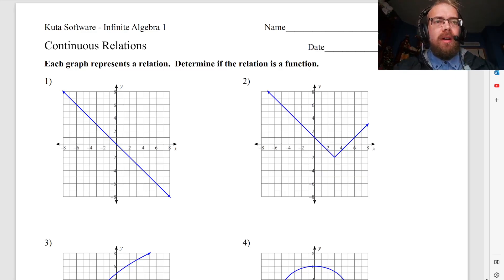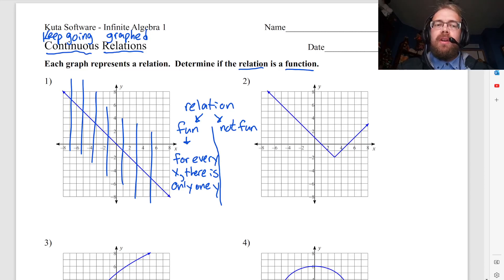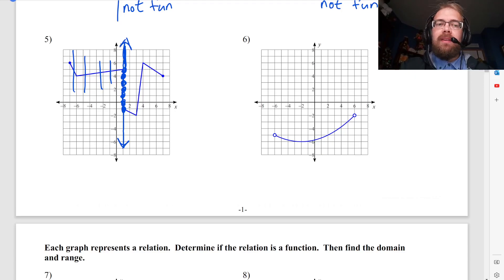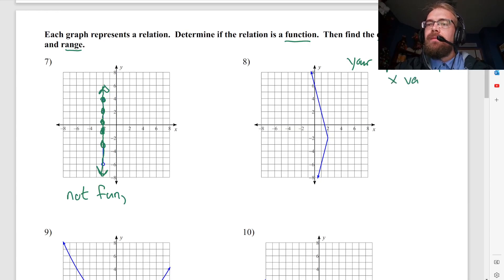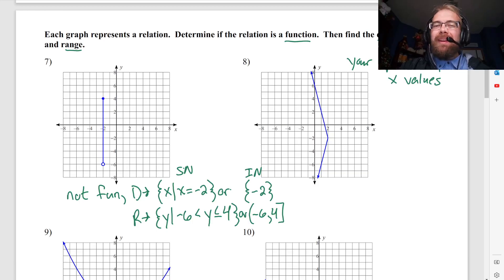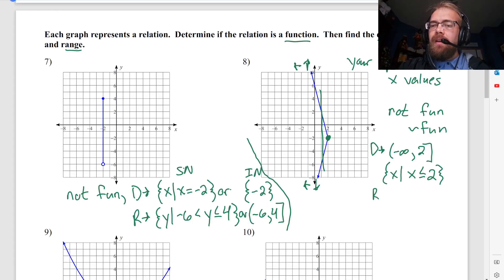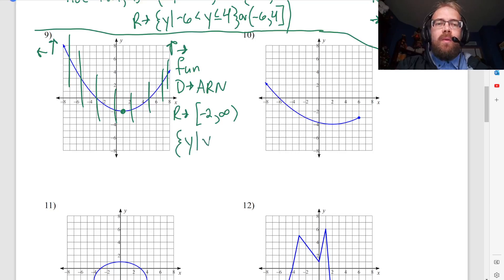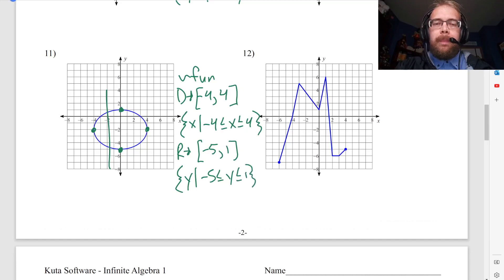Continuous Relations- Algebra 1 Kuta Worksheet Series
This video is part of a series on worksheets for Algebra 1. Many teachers like to assign Kuta worksheets, because they are easily accessible and have the answers included- so in these videos I explain not just the answers, but how to do each problem step by step, and sometimes using several different methods so you can find a way that suits how you learn.

In this particular video, we are using the vertical line test to test for a function, as well as stating the domain and range of the relation in both interval notation and set (or set builder) notation for each.